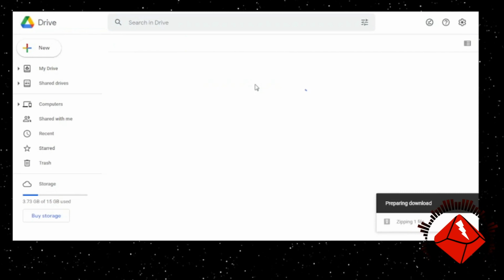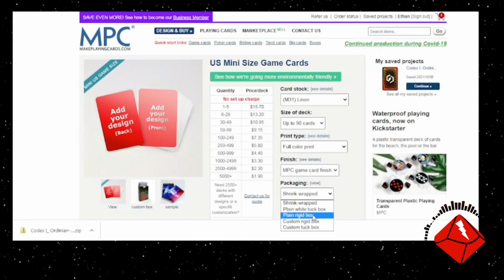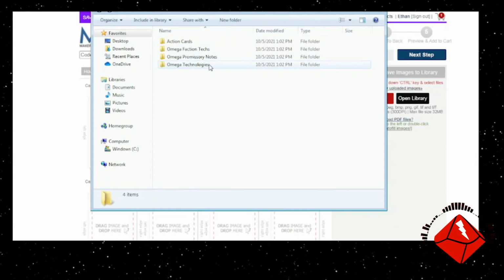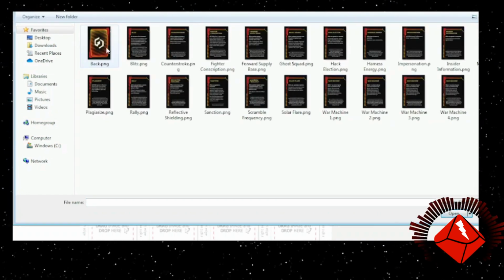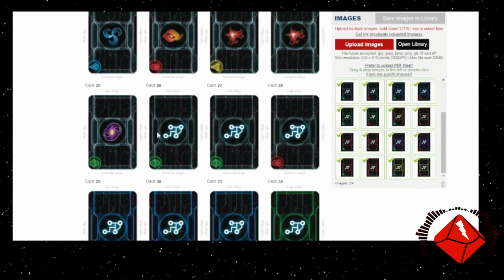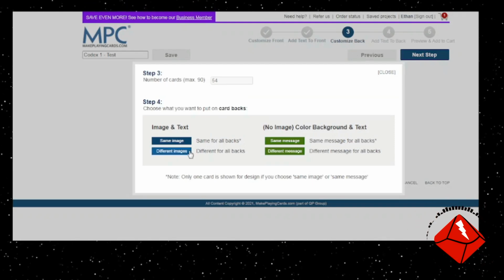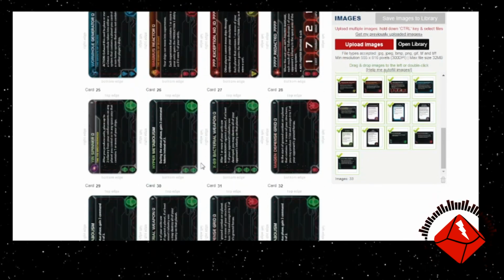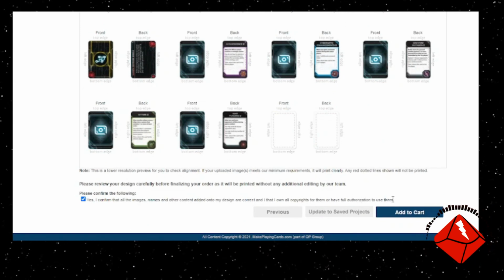How to Print Codex I: Ordinian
As requested, here is a guide to printing Codex I: Ordinian. You can find all the Codex files, finally ready for printing, down below.

Codex I: Ordinian files [Created by Tom Dullemond (@Cacotopos) and also posted on BGG